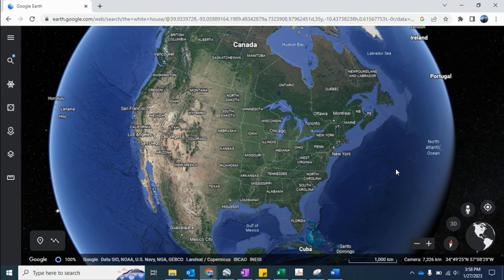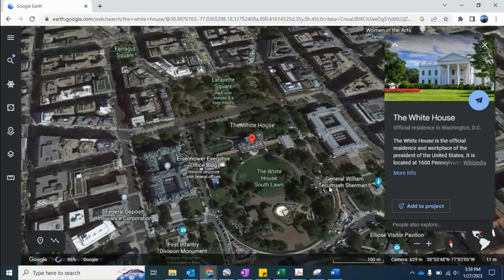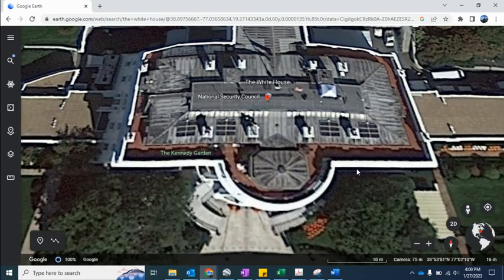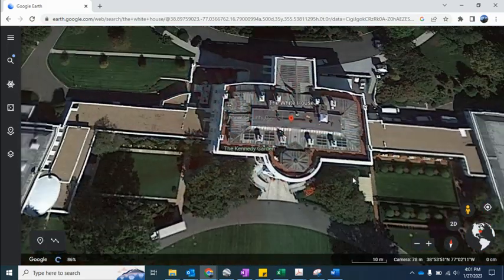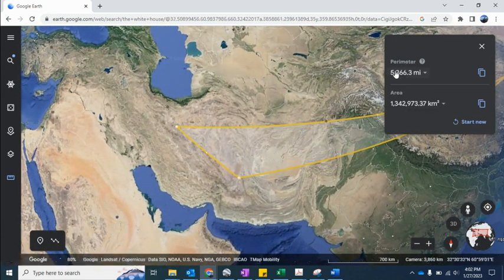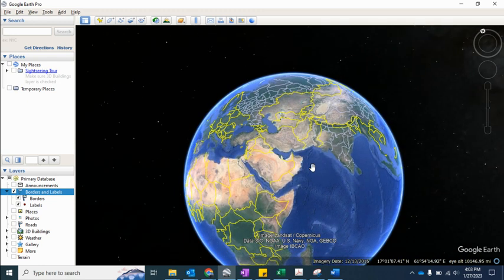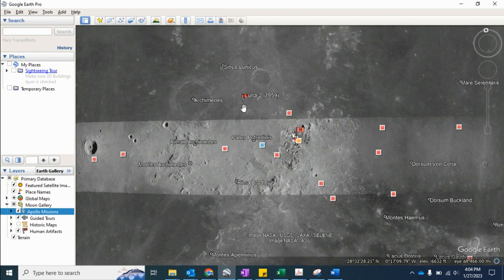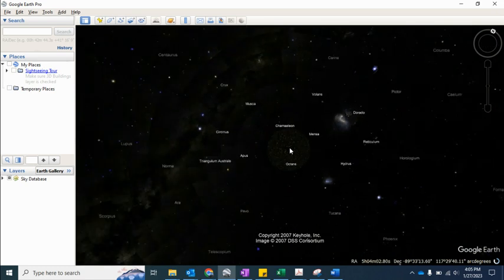Tech Tool Tip: Google Earth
This video is intended as an informational guide. Google Earth was selected to be featured by the Educational Technology Team for its value to the classroom teacher.